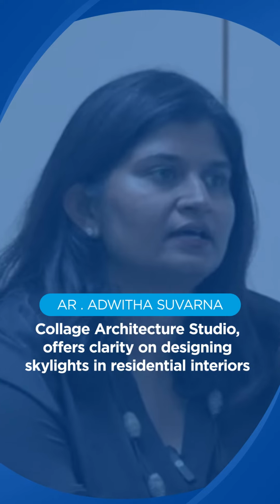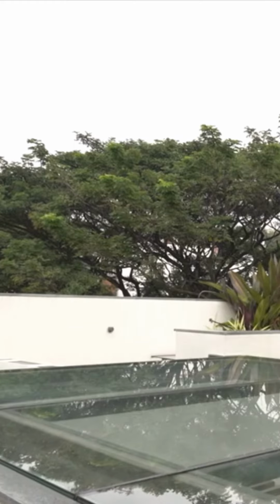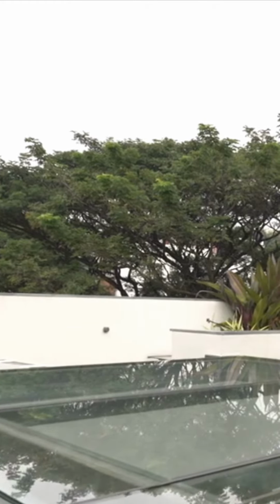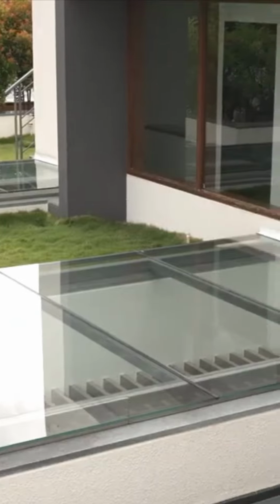Ar. Adwitha Suvarna unfolds a unique perspective on installing glass skylights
Ar. Adwitha Suvarna of Collage Architecture Studio shares her insights on the intricacies of skylight design.

Discover her innovative use of laminated glass to address safety concerns and her approach to designing skylights that promote airflow.